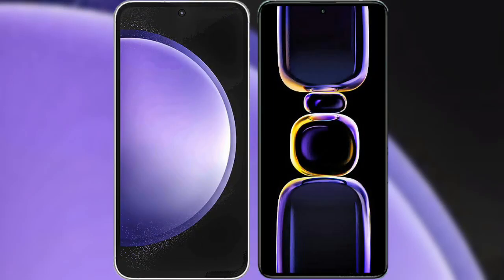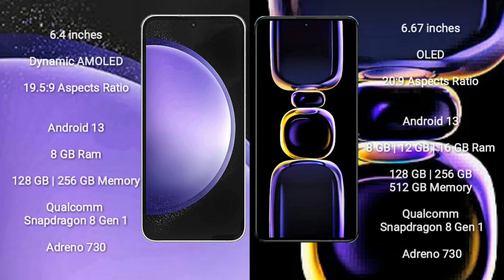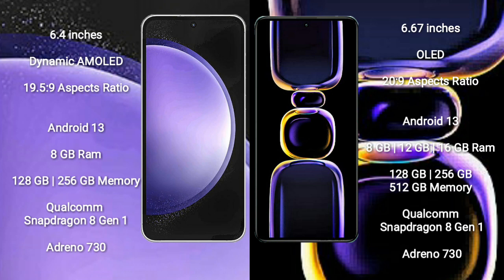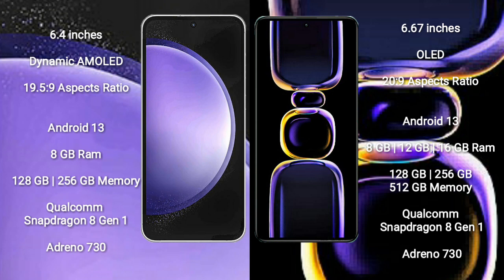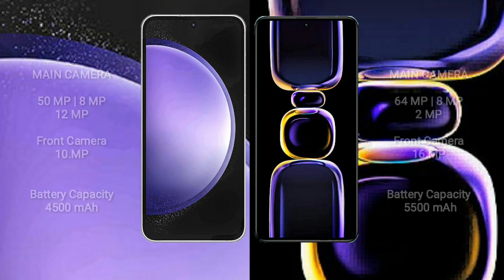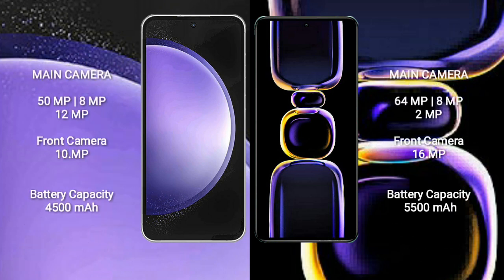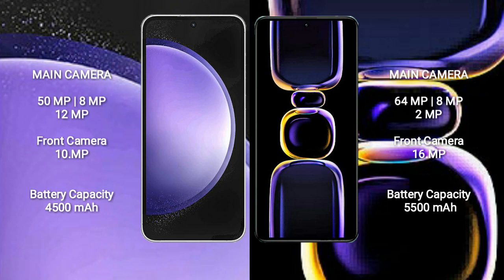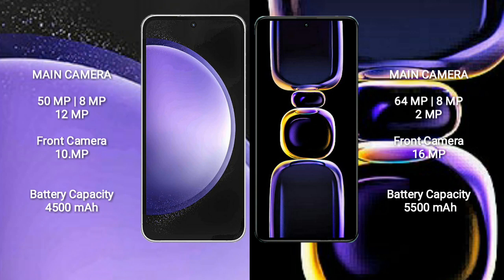Samsung Galaxy S23 FE vs Xiaomi Redmi K60 Review